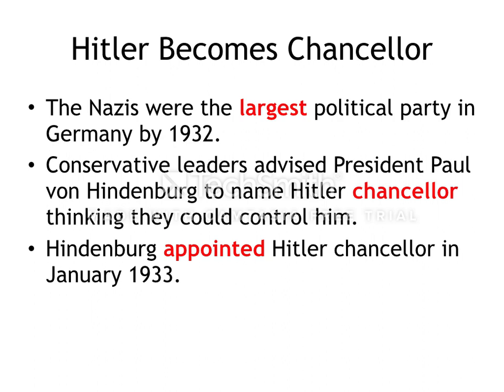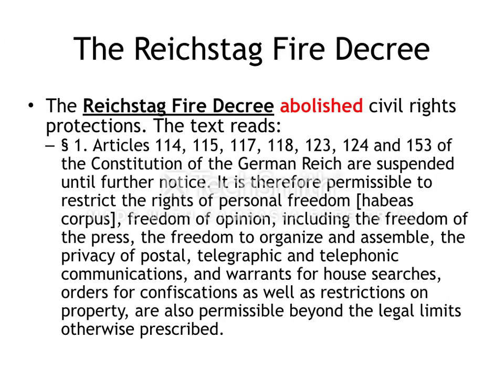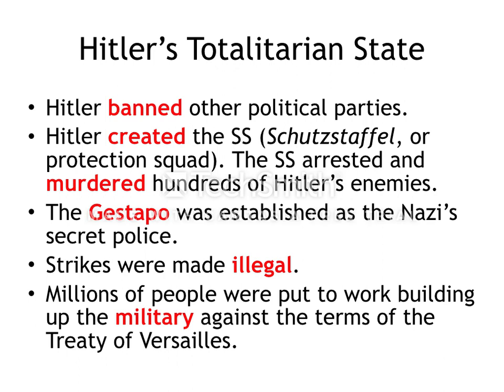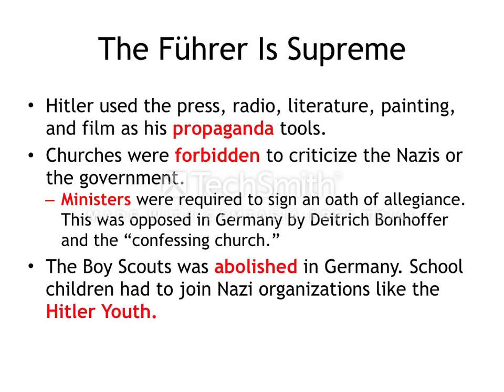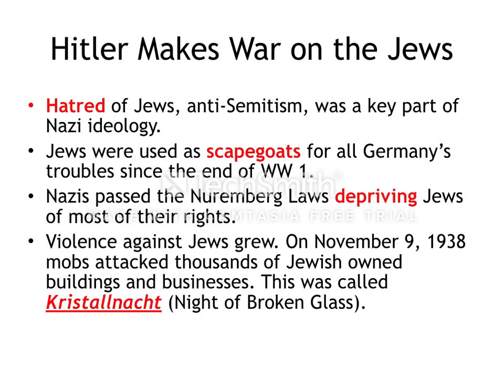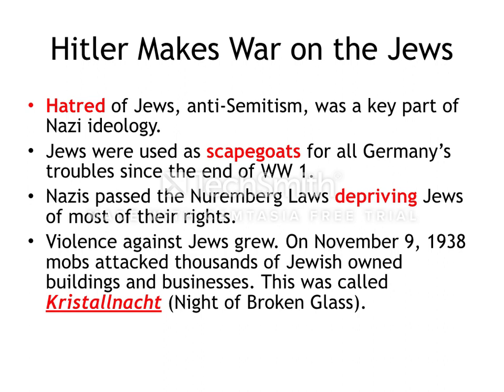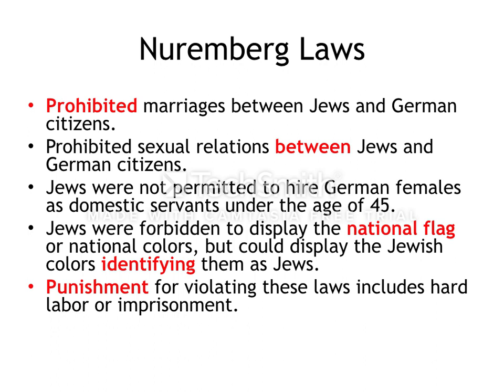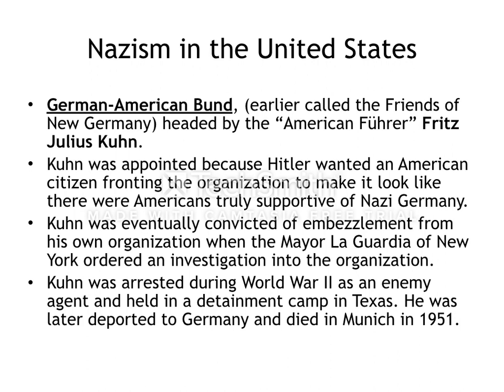Rise of Fascism Pt2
The Creation of a Totalitarian State